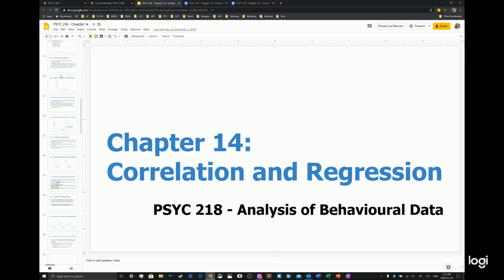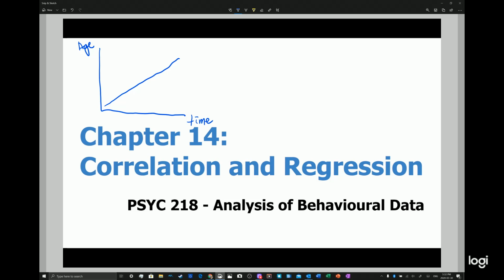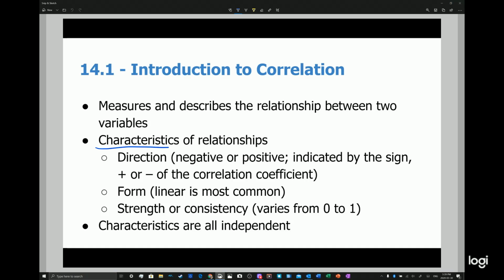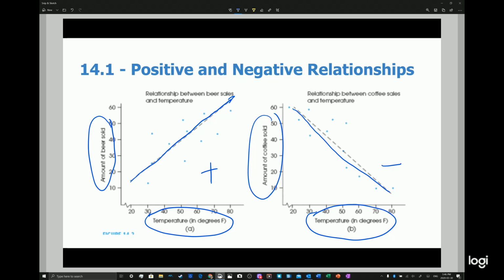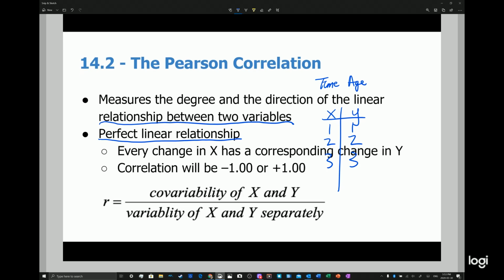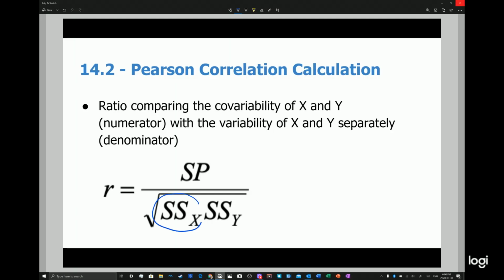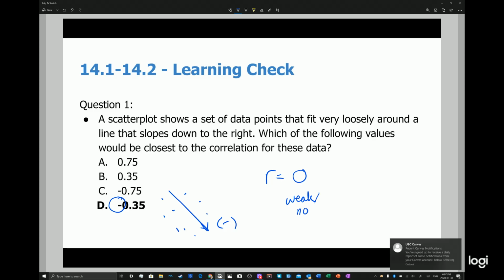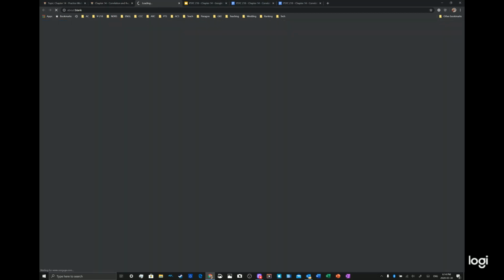PSYC 218 | Ch 14.1: Characteristics of Relationships, Scatter Plots, and Pearson's r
00:00:00 - Introduction to PSYC 218 Chapter 14 on Correlation and Regression
00:02:00 - Canvas course overview and chapter announcement resources
00:03:40 - Overview of practice worksheets and formula sheets
00:06:35 - Basic concepts of correlation, covariance, and regression
00:09:12 - Overview of Chapter 14 learning outcomes
00:14:01 - Characteristics of relationships: Direction, form, and strength
00:17:48 - Scatter plot example: Family income vs. student average grade
00:20:17 - Visualizing positive vs. negative correlations
00:22:00 - Examples of correlation strength and values
00:27:11 - Definition and formula for Pearson correlation coefficient (r)
00:30:24 - Sum of Products (SP) definitional formula
00:32:41 - Sum of Products (SP) computational formula
00:36:06 - Calculating Pearson correlation using SP and Sum of Squares (SS)
00:37:00 - Worked example using sample data and scatter plot
00:39:34 - Expressing Pearson correlation with z-scores and population parameters
00:41:12 - Learning check: Scatter plot question
00:43:18 - Learning check: True or false questions on Sum of Products and direction of correlation